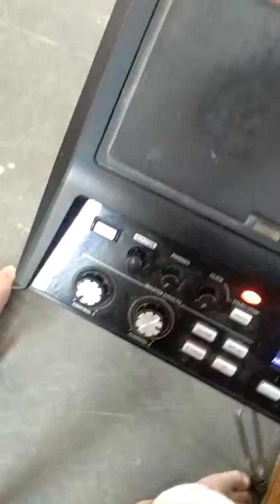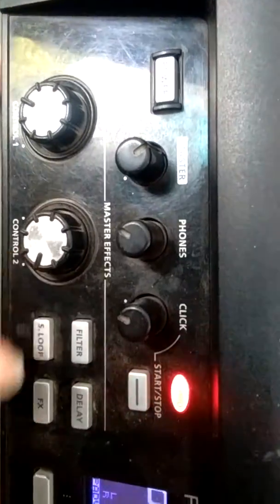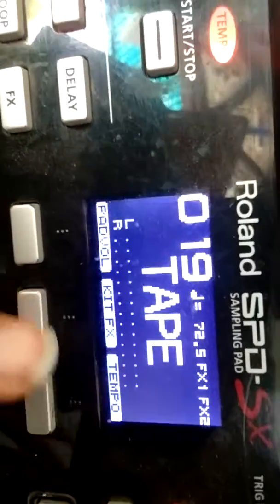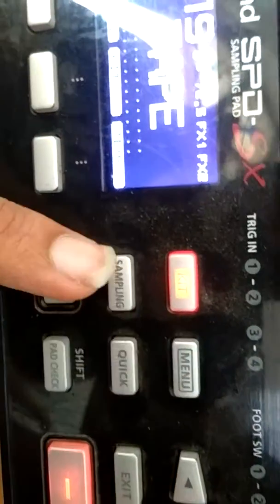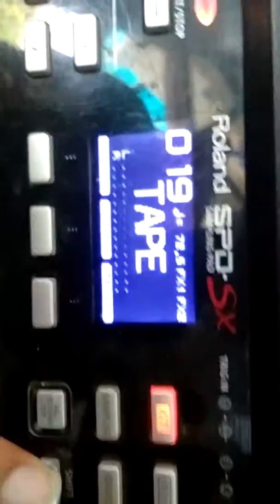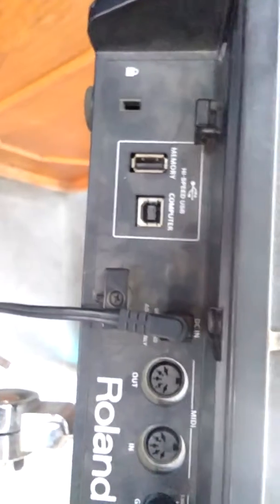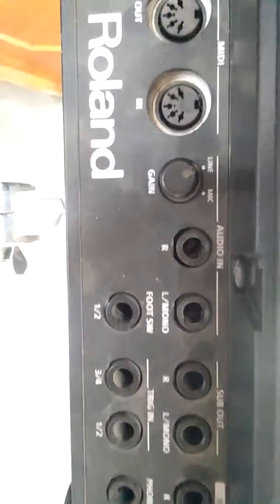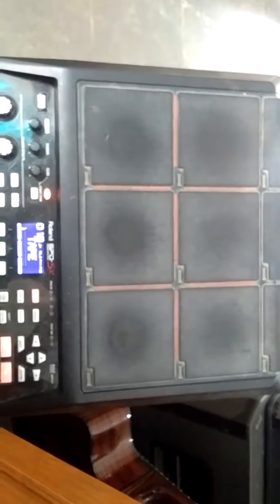Over View Of SPD SX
Overall review of SPD SX
do follow on facebook and insta
SNAP CHAT : DEXTEROUSME19